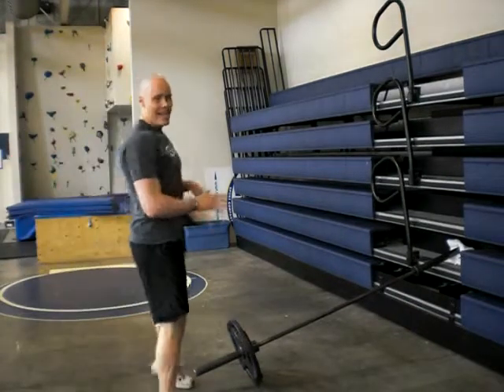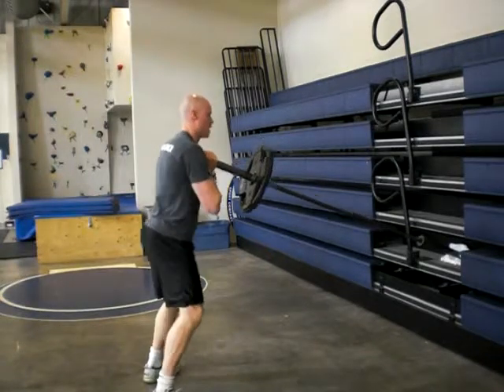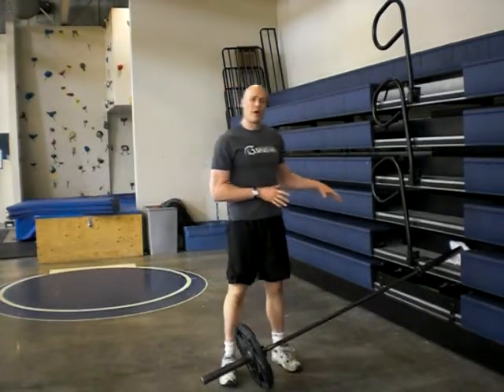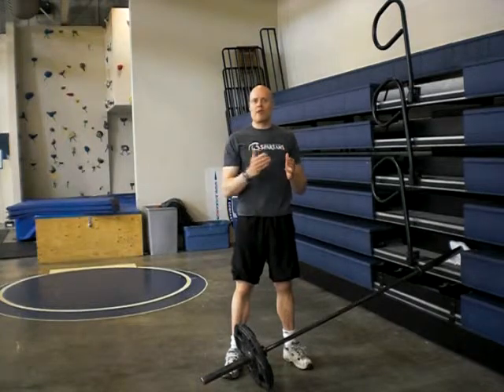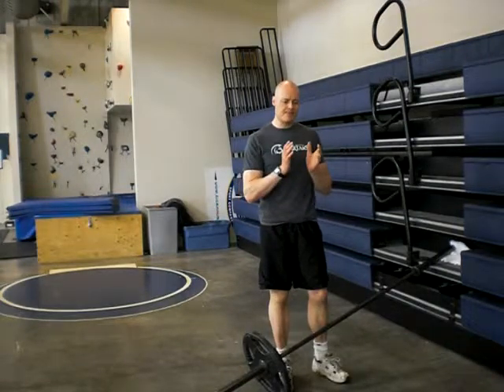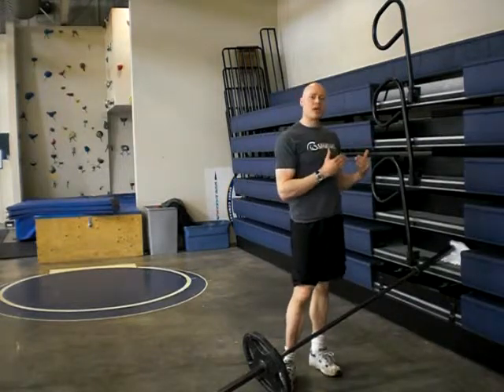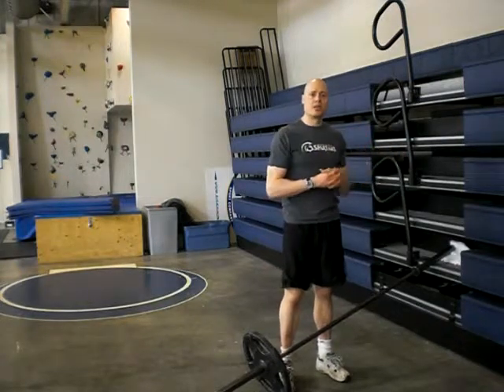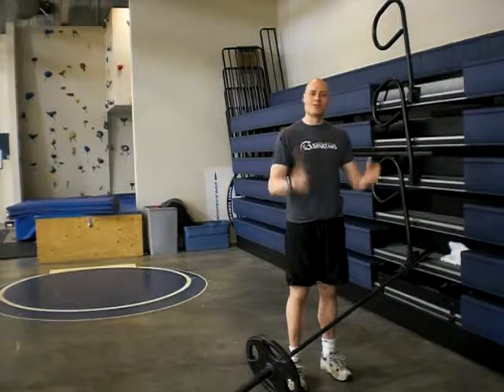Angled Barbell Squat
I show angled barbell squats and explain why this is usually best done from a elevated platform.